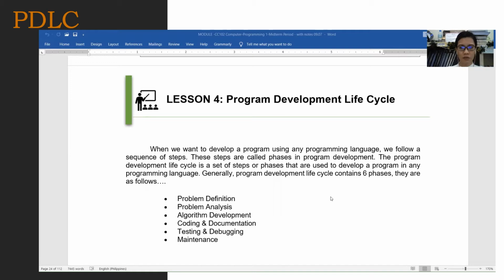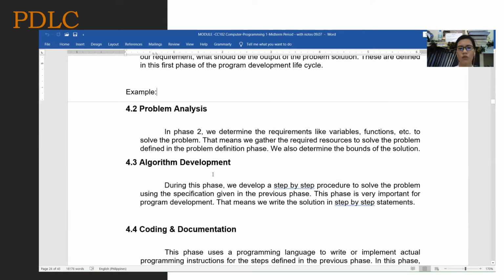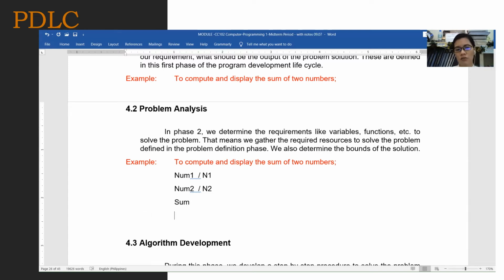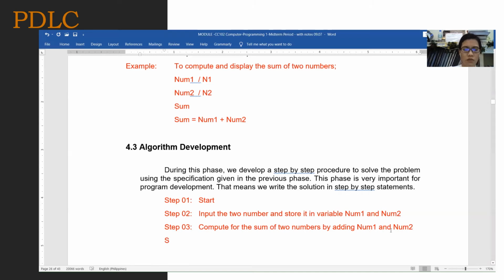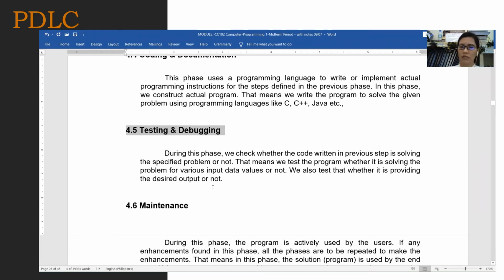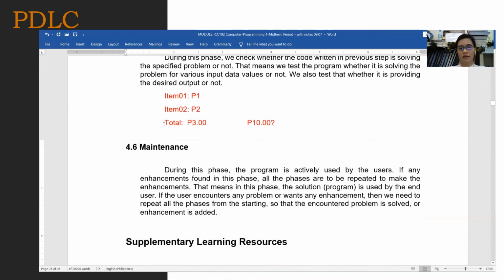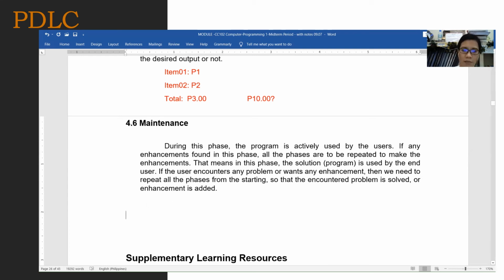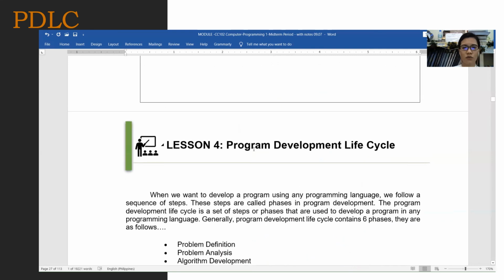Program Development Life Cycle (PLDC) ver.02